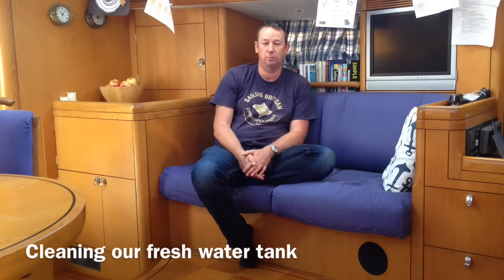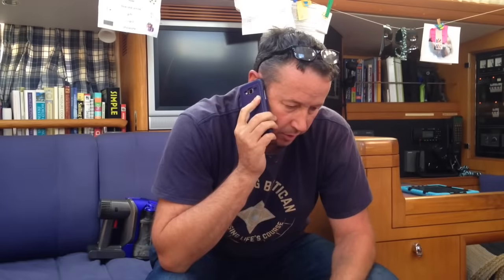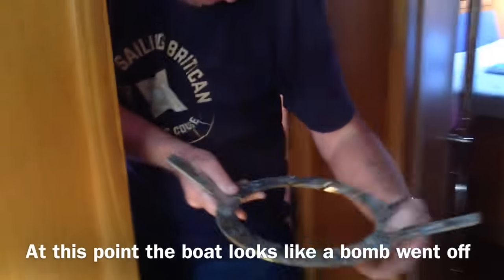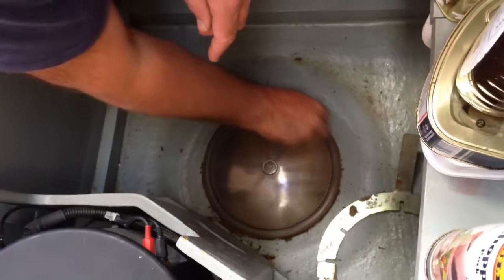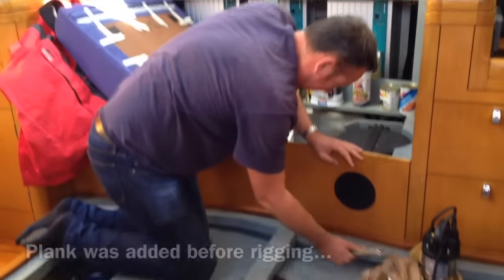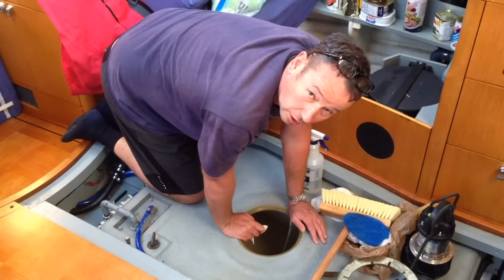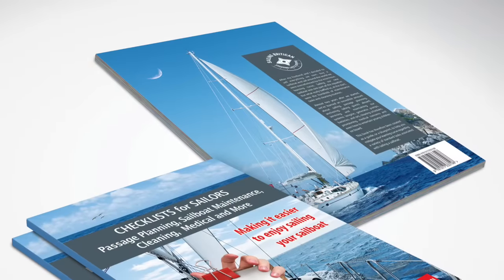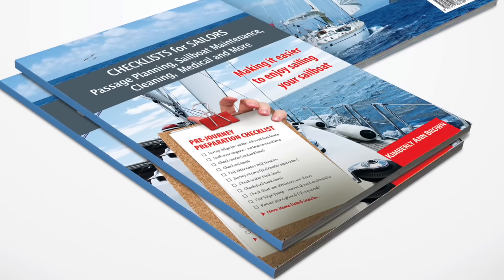How to clean your boat water tank - Sailing Britican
'Changing Lifestyles: Trading the Rat Race in for a Sail Around The World'.

Visit my online shop to get guides to help boat buyers and boat owners with everything from boat viewing checklists through to how to select the best marina and more!

Books on Amazon by Sailing Britican
VHF Radio Checklists and Templates for Sailors: Reducing mistakes & making it easier when speaking over the VHF radio.

Etsy Store - Nautical t-shirts, herb and spice blends, sarongs, gifts and more

- Ello: @kimharkolabrown